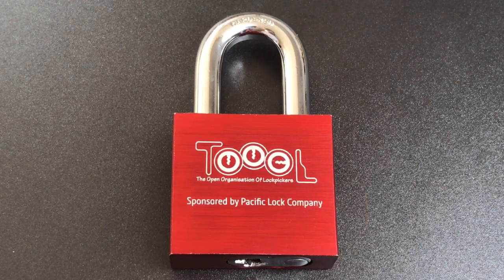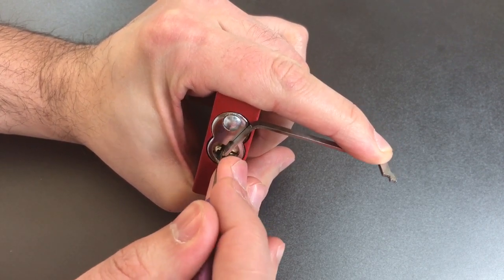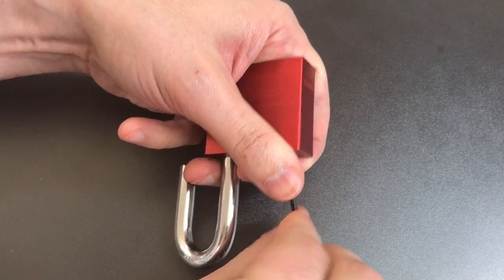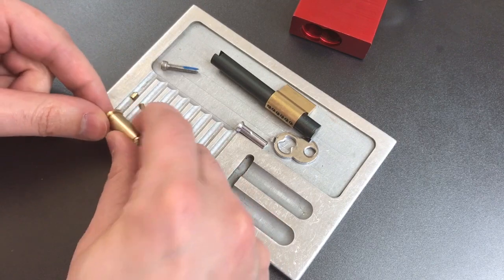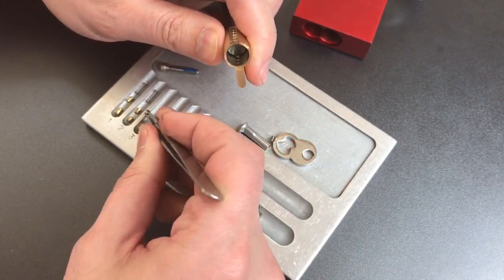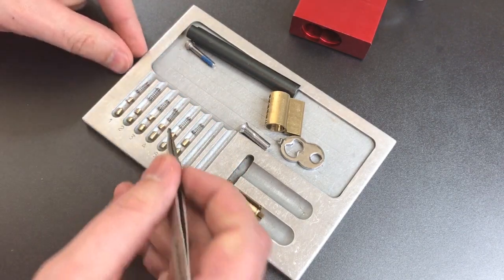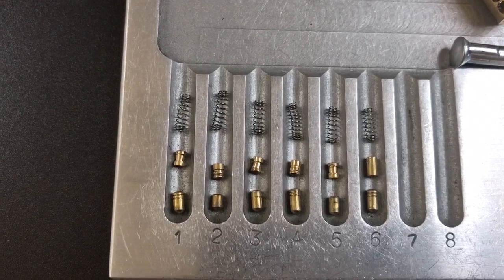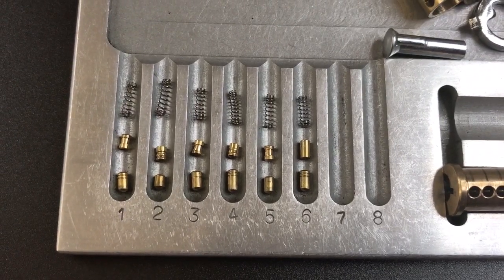[588] PacLock 200A Picked and Gutted